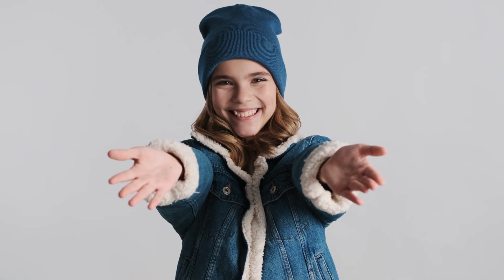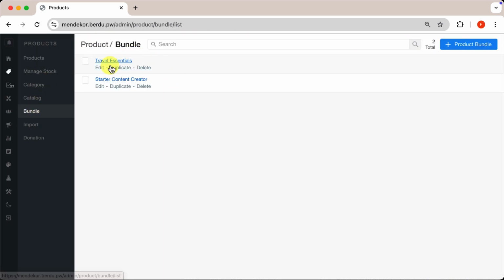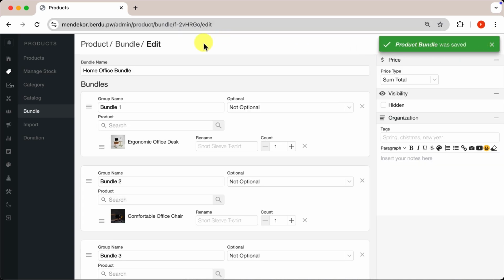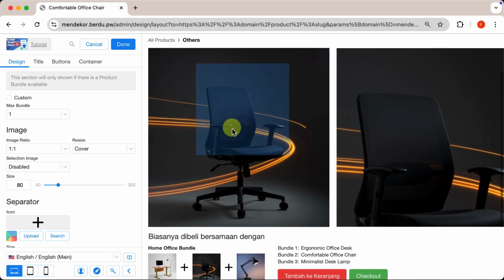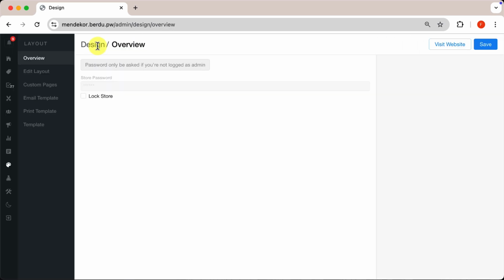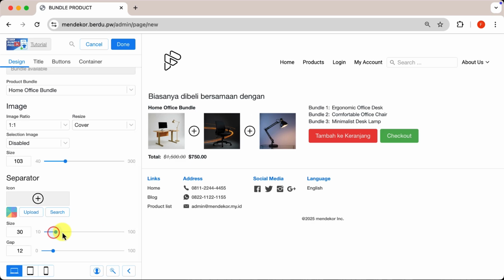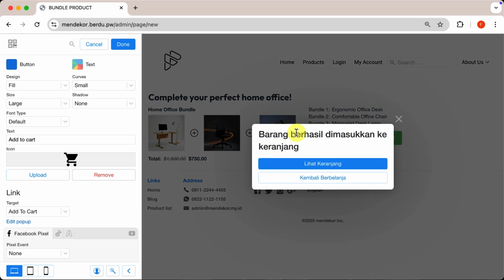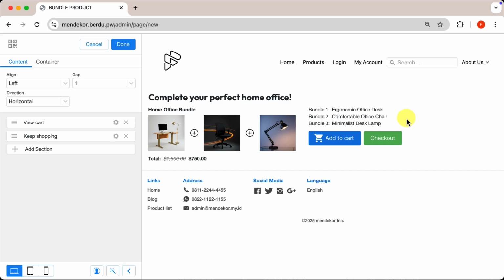Cross-Selling Techniques with Product Bundles to Increase Sales (Part 1/3: Setup) - Berdu.id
This video discusses how to set up product bundling on your website. With a product bundle, multiple products are grouped together and sold as one unit at a single price, similar to a Value Pack.